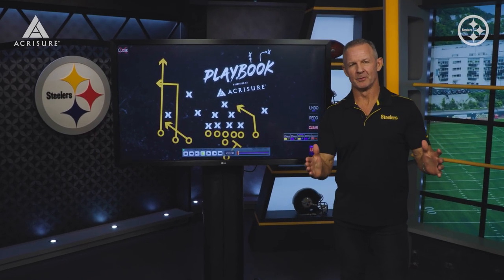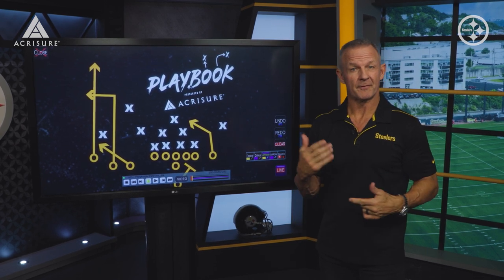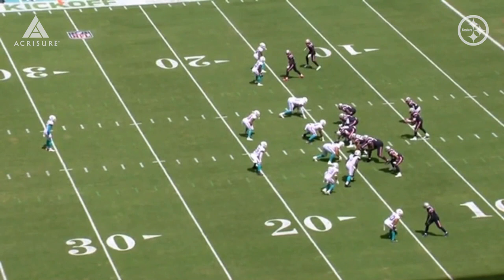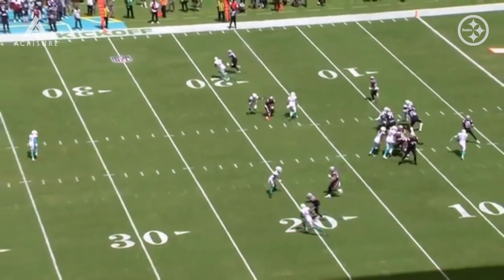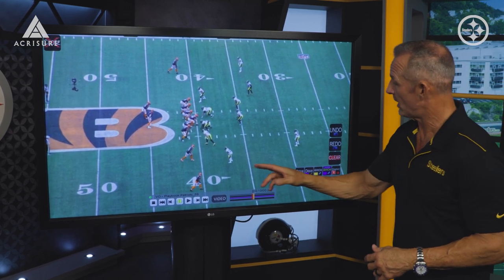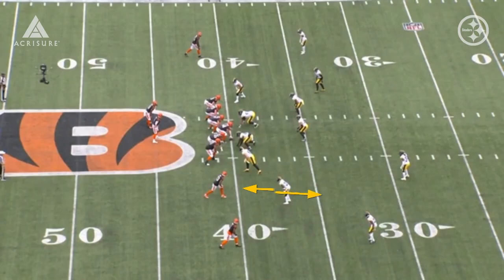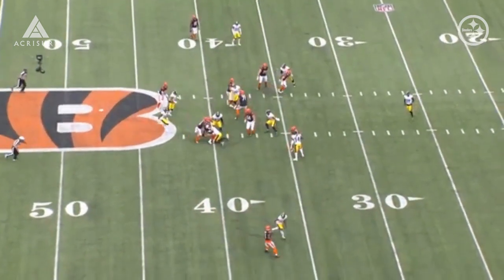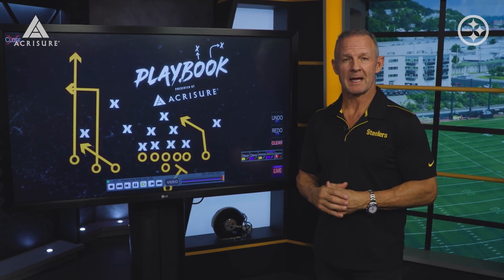Playbook with Merril Hoge: Steelers vs Patriots Film Breakdown | Pittsburgh Steelers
Merril Hoge breaks down film and takes a look at the Steelers upcoming matchup against the Patriots.

Are you craving even more Steelers content? Head over to our official home on the web or if you want your Steelers content to-go, download the official Pittsburgh Steelers mobile app